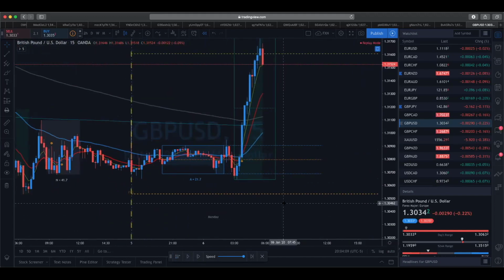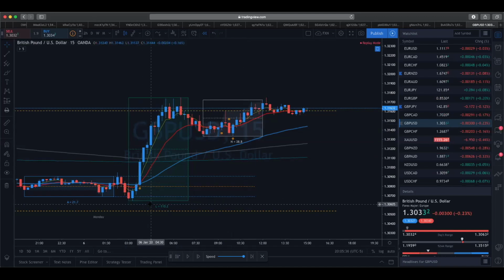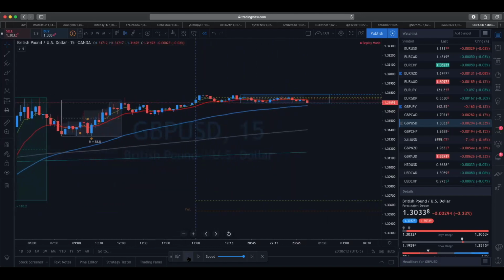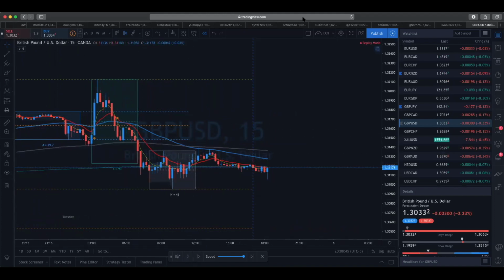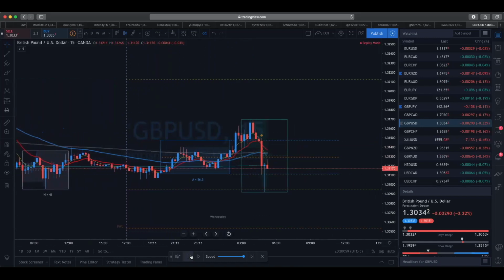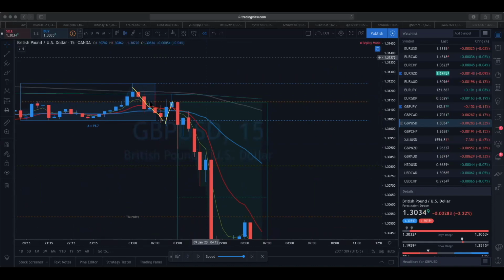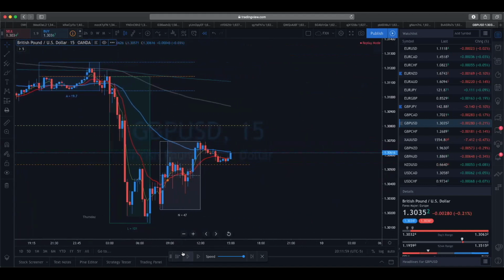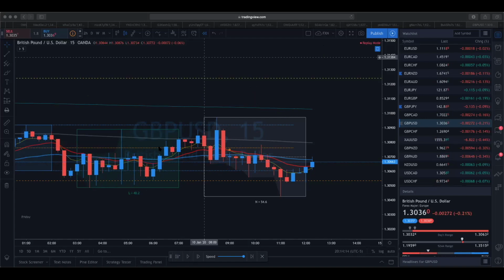Forex Market Sessions | A Sneak Peak Into FXN Group Sessions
In this video we give you an inside look at FXN Mentoring Group Sessions

Brokers